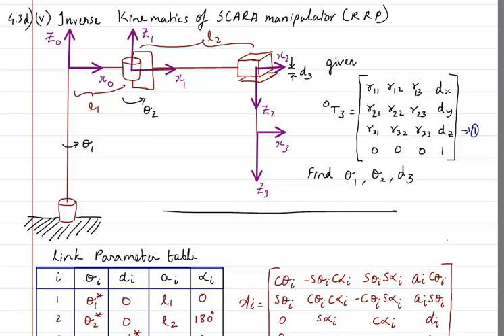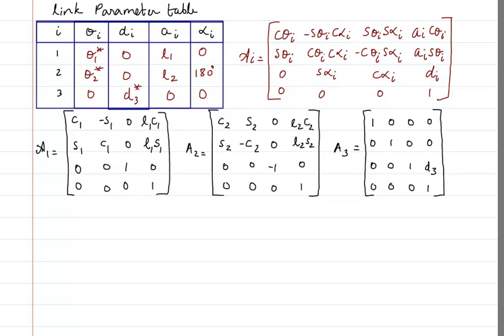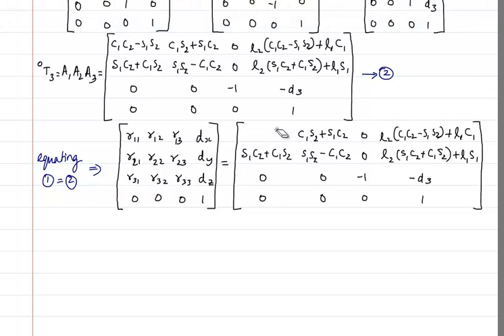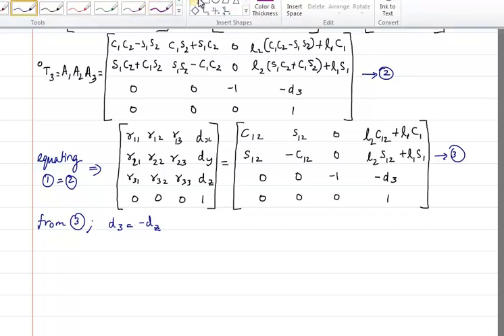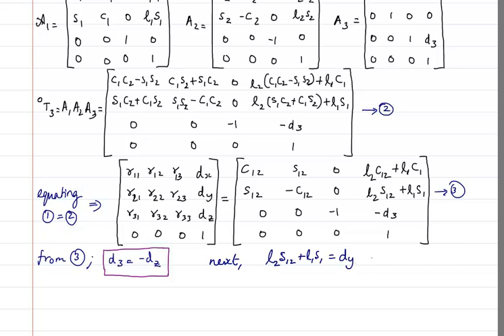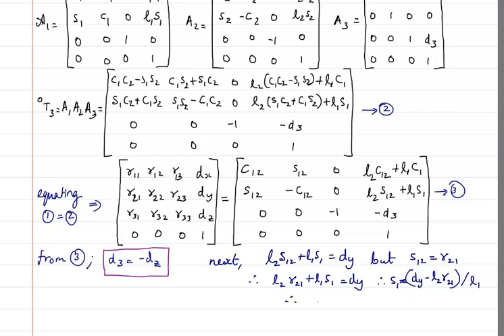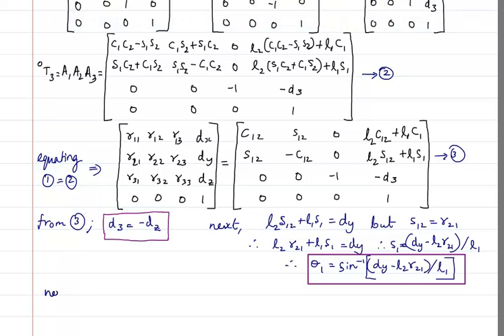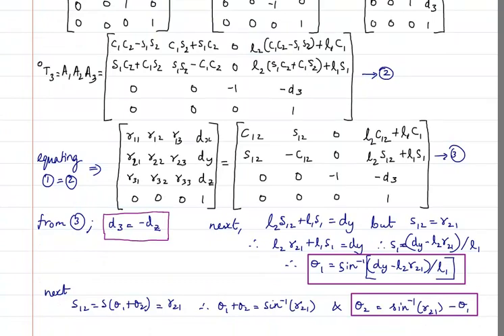4.3d (v) inverse kinematics of SCARA configuration